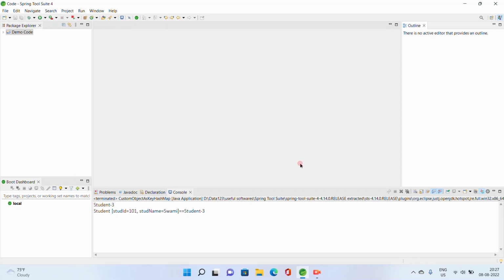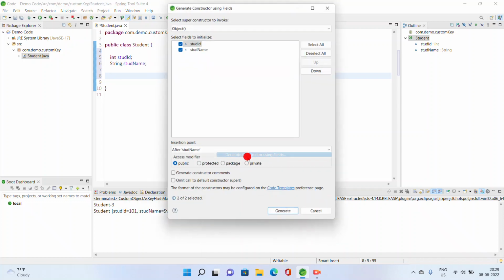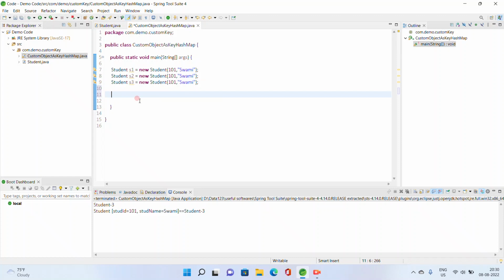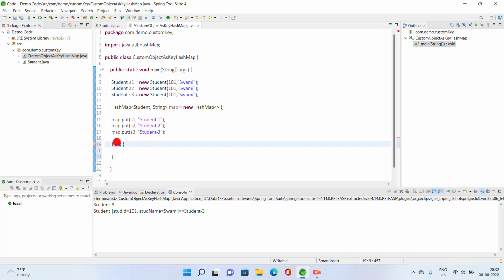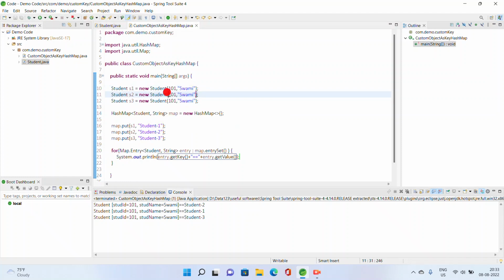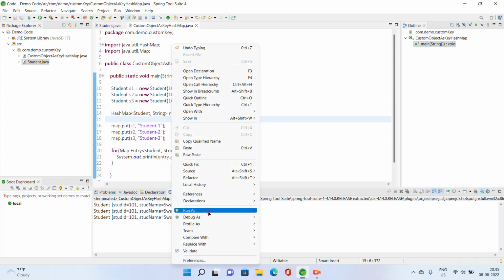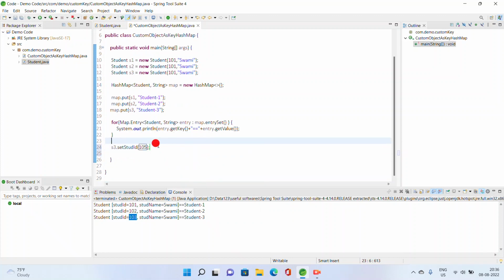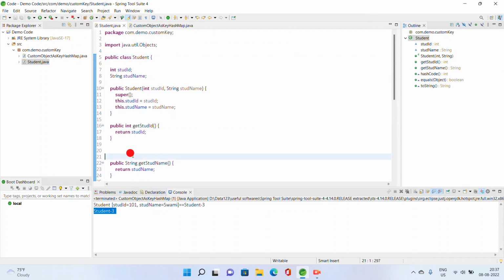custom key object for HashMap | custom object as key in hashmap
In this demonstration, I have created an Student class with only two fields for simplicity. I have overridden the hashcode and equals method such that it uses only student ID to verify the uniqueness of Student object. All other possible attributes of Student class can be changed on runtime.

The key should honor the contract between hashCode() and equals().

Conclusion :

In this video, we learned to design a class that can be used as the Key
in the Map instances for storing the key-value pairs.

In most situations, default hashCode() and equals() methods are good enough, but if we override one method then we should override another method as well to make sure they follow the contract between them.

How to use user defined object as key in HashMap with an example
HashMap example using user defined object as key
your custom class as a hashmap key in java
any class as key in hashmap

Another Video :
Topic : custom immutable class in java | user defined immutable class | interview question immutable class